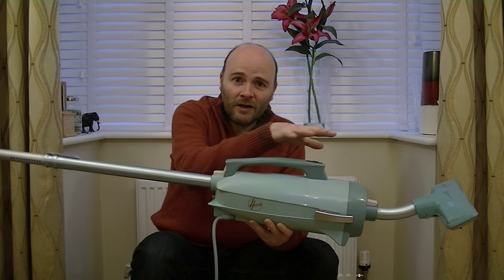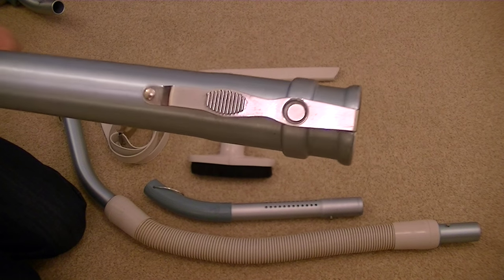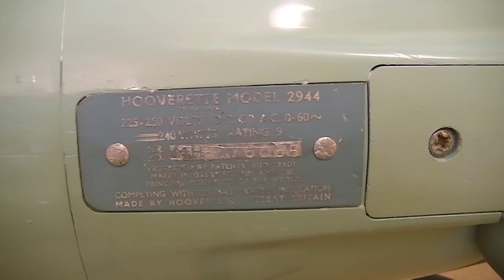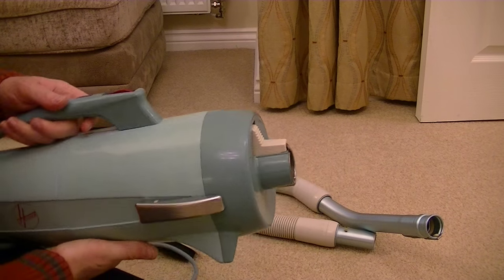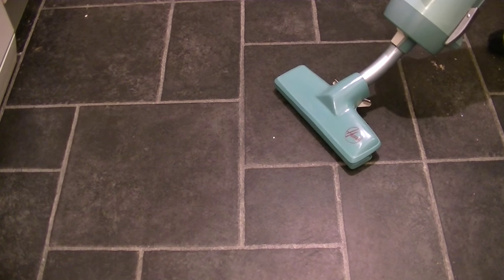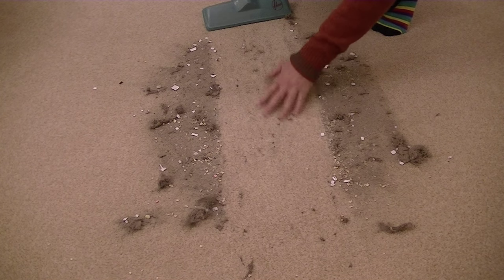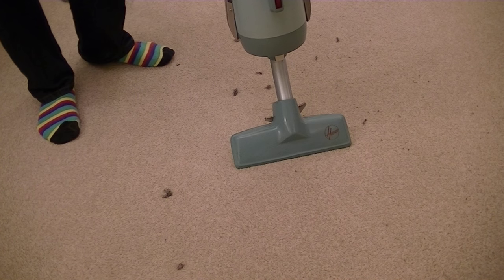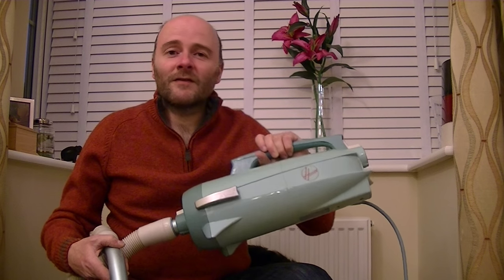Vintage Hooverette Stick Vacuum Cleaner Demonstration & Review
In this very comprehensive review and demonstration, I put this vintage Hoover stick vac through its paces on carpet, floors and up the stairs.

I start by showing all the cleaning tools that were supplied with this machine before taking a tour of the cleaner itself.

The demonstration starts in the kitchen with a pick up test on hard floors, followed by a demo of the Hooverette cleaning carpets.

I then attach the shoulder strap and demonstrate how you can clean the stairs with the Hooverflex hose and all purpose brush.